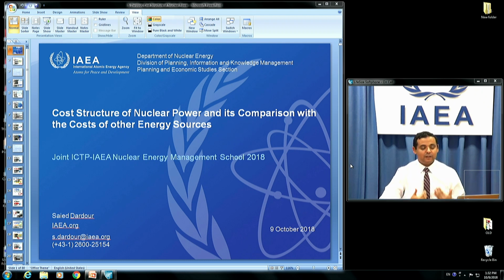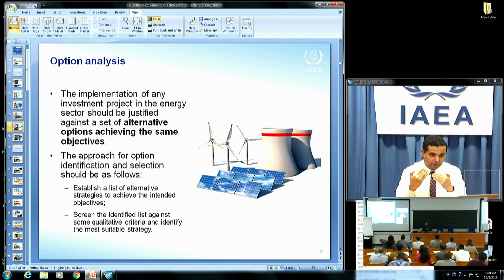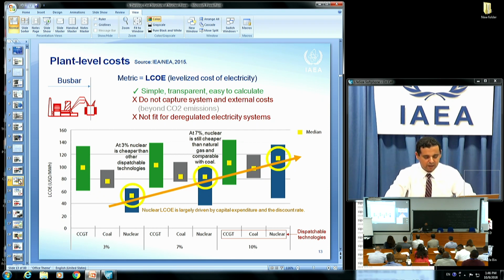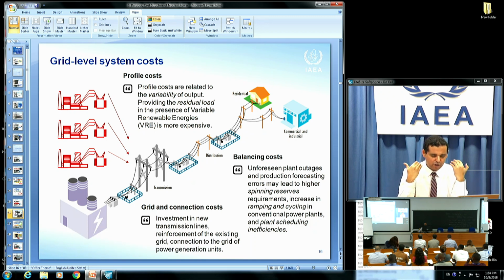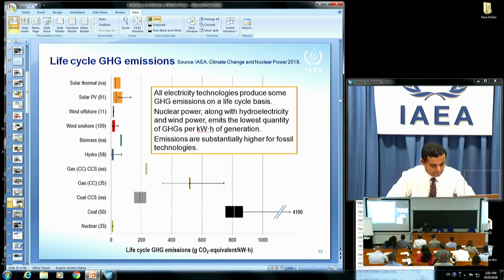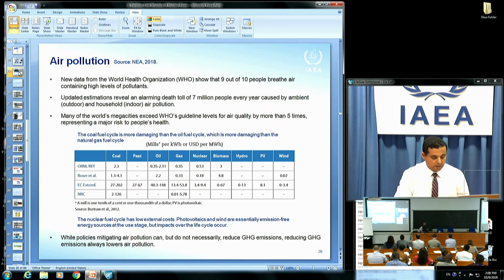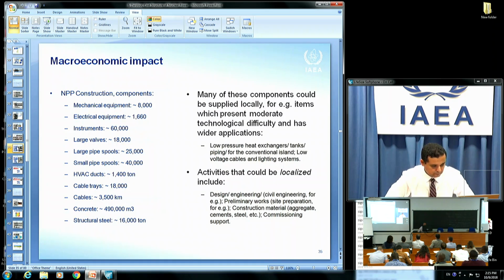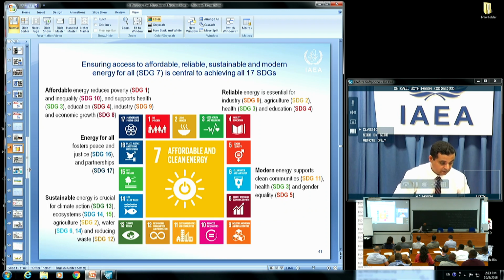Cost Structure of Energy Systems | Dardour (IAEA)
Jointly organized by ICTP and the IAEA since 2010, this Nuclear Energy Management (NEM) School focuses on broadening the young professional’s understanding of current issues in the nuclear industry, generating awareness on recent developments in nuclear energy and sharing international perspectives on issues related to the peaceful use of nuclear technology. Over 30 experts from the IAEA and the nuclear industry deliver more than 70 presentations and case studies. Technical visits to nuclear facilities form an essential practical element of the curriculum and students are asked to work on special projects relevant to the development of nuclear energy programmes. Participants will be selected based on an online pre-training course and a test.